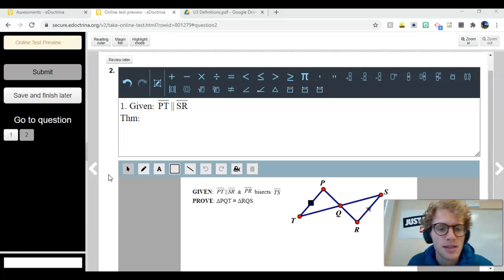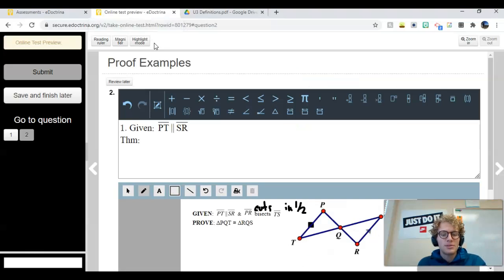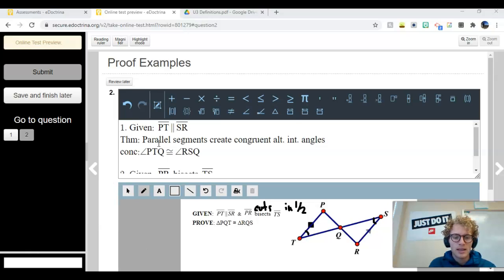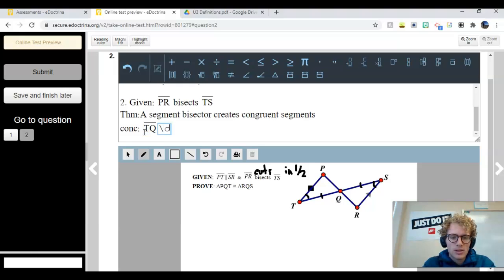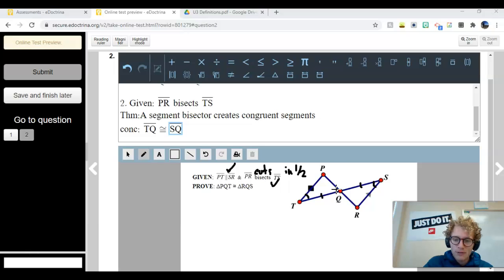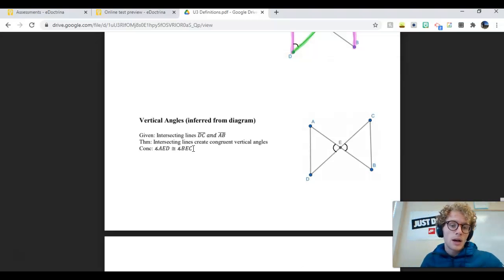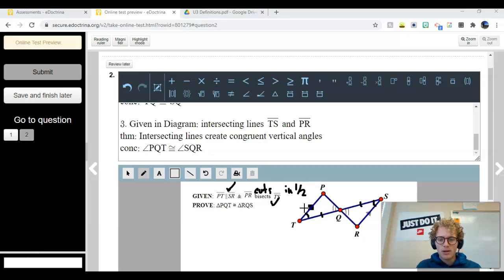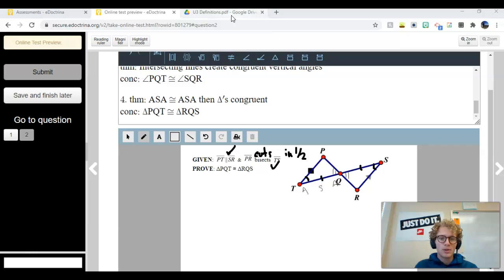Geo U3: Proofs How-To (V3)